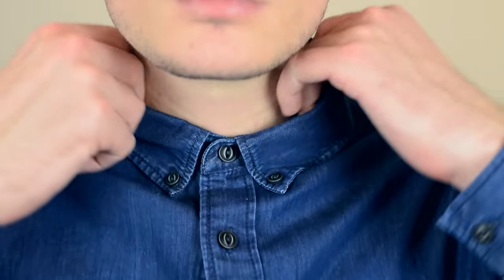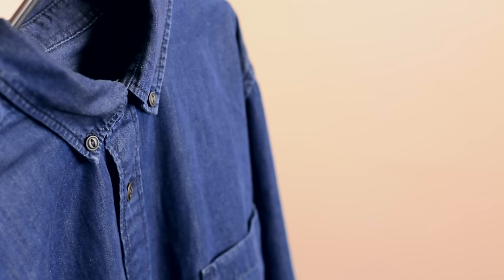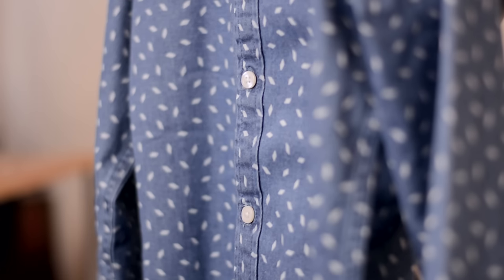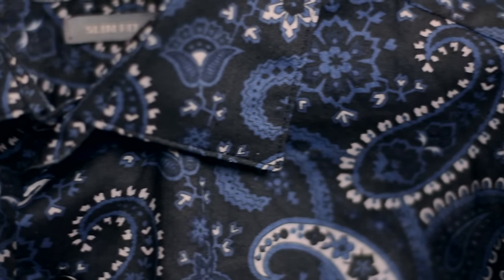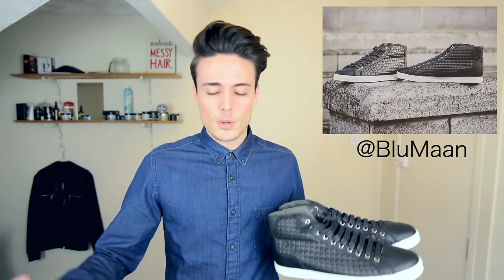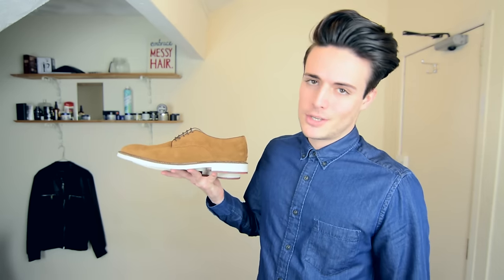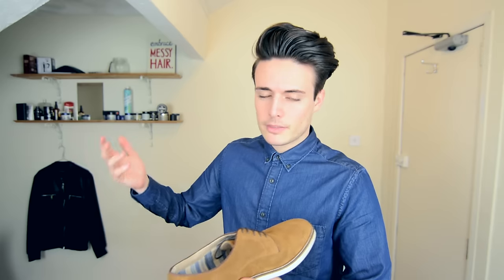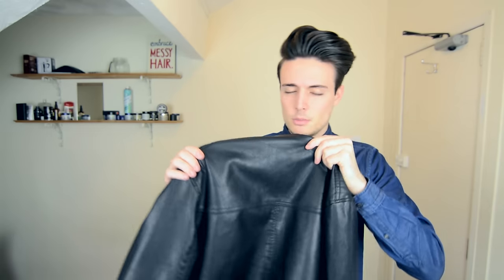Mens Fashion | AFFORDABLE pickups - Spring Time Clothes | Style for Less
Clothing List Below - click "Show More"

Items Featured -
Zara:

Song: Giselle - Silk (Favored Nations Remix)